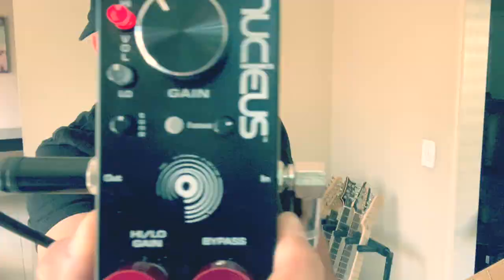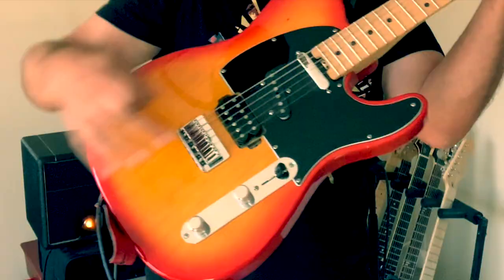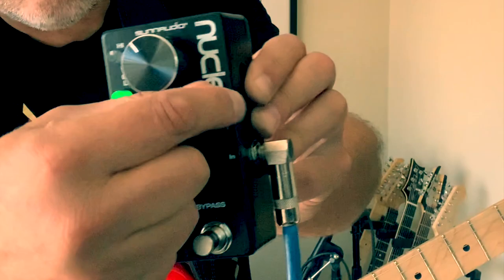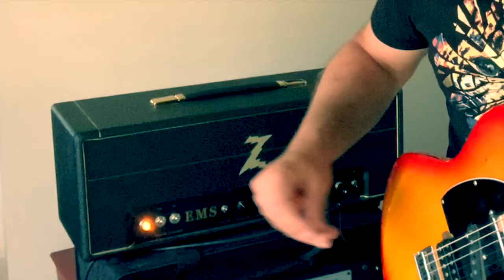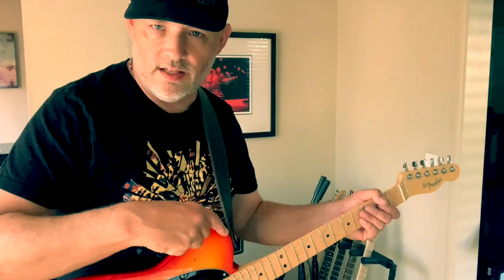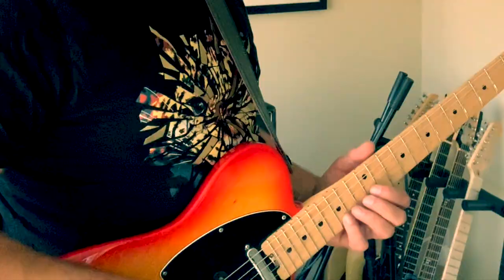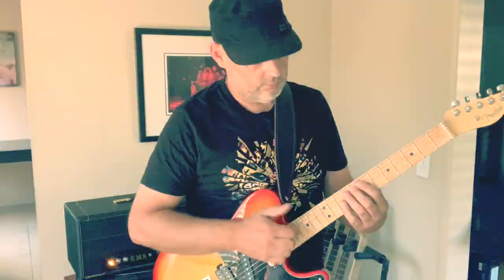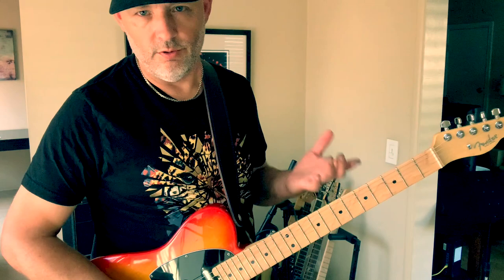Pedal Test: Sunnaudio Nucleus dual-mode overdrive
Today we plug a Fender Parallel Universe "Nashville" Telecaster through the new Nucleus pedal from Sunnaudio and explore its foot-switchable high- and low-gain modes. Amplifier: Dr. Z EMS head and 2x12 cabinet (which is miked by Royer R-10 and Shure SM-57). The amp's output is attenuated (thus bringing the volume down to a "living room" level) via a Fryette Power Station. No compression or EQ has been added, just a touch of reverb/delay put on there in post.
— JUDE GOLD